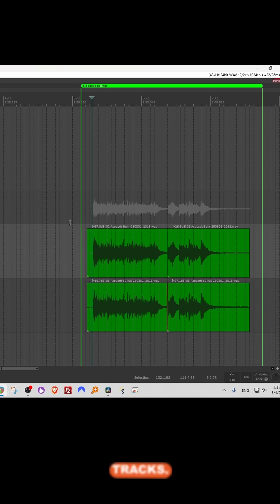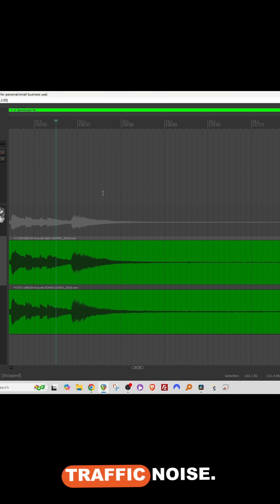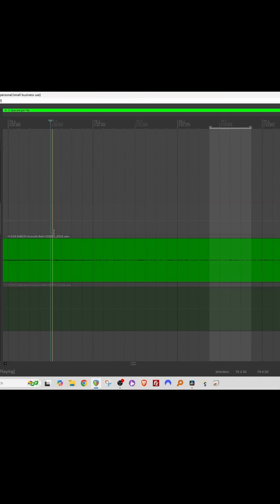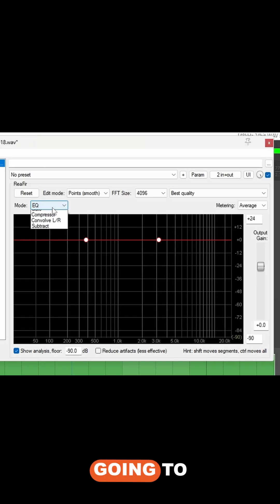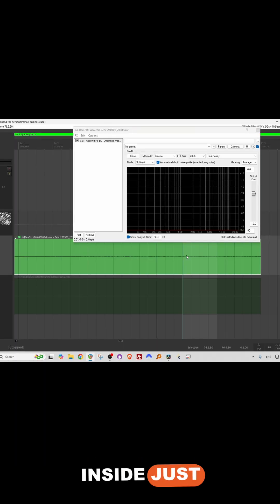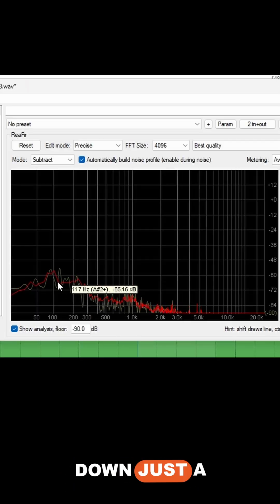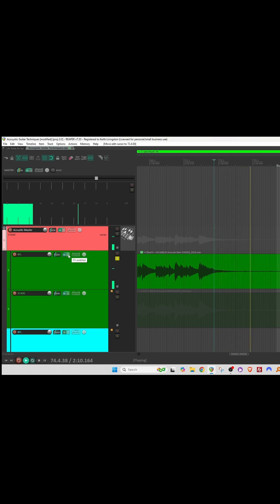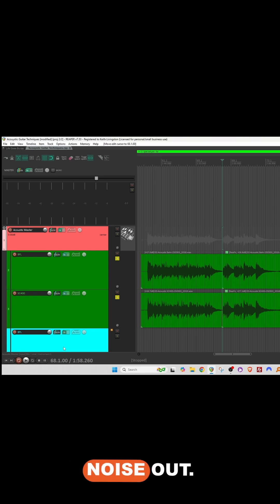Removing Background Noise With ReaFir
🎧 Struggling with background noise ruining your music recordings? Learn how to quickly and effectively remove unwanted sound—like traffic or room noise—using ReaFir in your DAW! In this short, watch step-by-step as we:

Identify a clean noisy section (no other sounds, like chair creaks)

Insert ReaFir and set it to 'Subtract' mode

Automatically build a noise profile

Fine-tune to perfectly clean up your track—without affecting your performance!

Whether you're in a home studio or on the go, this technique will instantly improve your audio quality and give your music that professional polish. Perfect for singer-songwriters, producers, and anyone working with recorded audio!

👇 Drop your own noise reduction tips or questions in the comments!